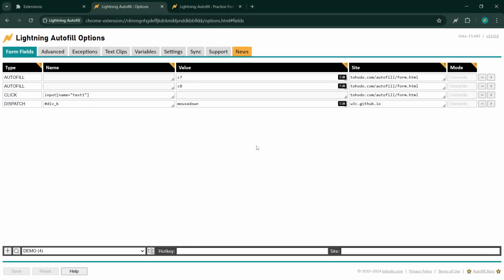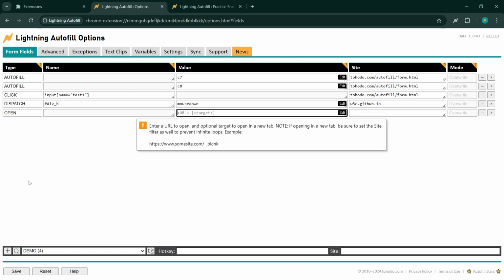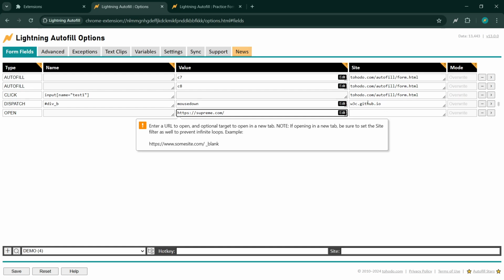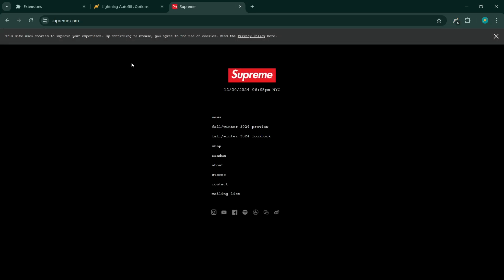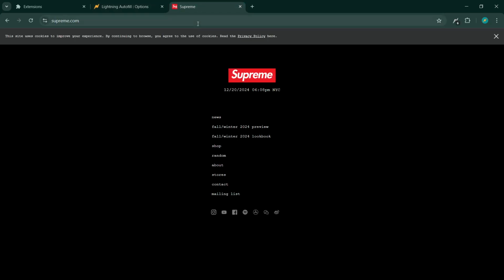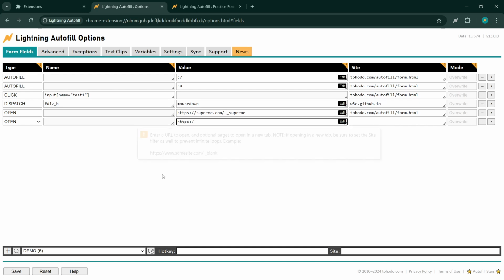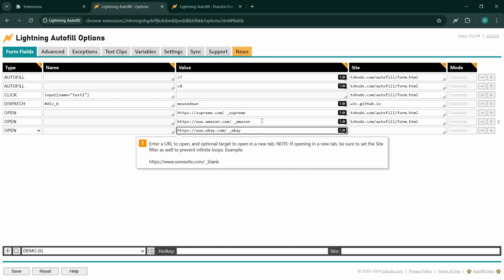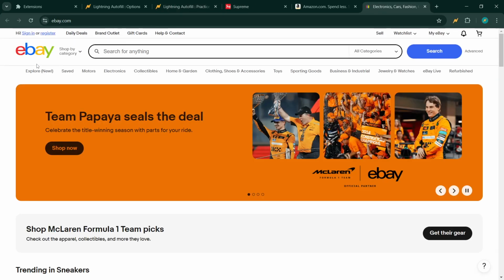Lightning Autofill Tutorial: OPEN action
This is a video tutorial on how to use the OPEN action in Lightning Autofill. This action opens a URL in the current tab or a new tab.

Lightning Autofill is a form filler, form recovery, text snippets, text expansion, autocompletion, and automation tool all in one.

📚 RESOURCES 📚